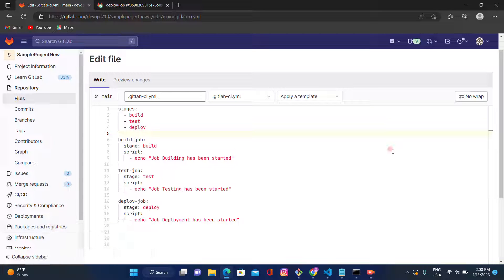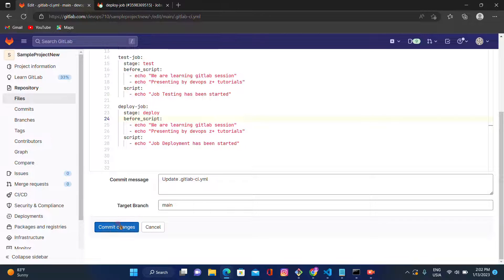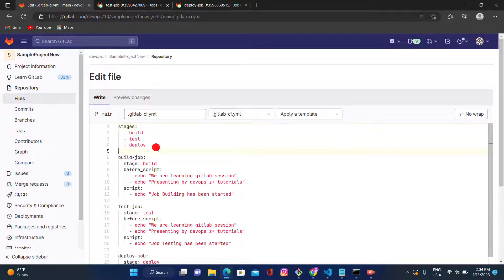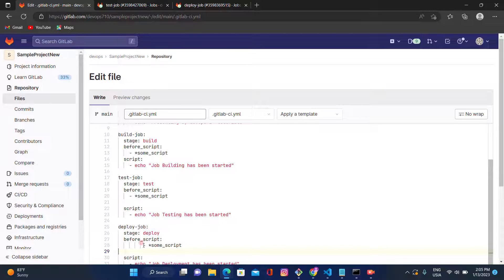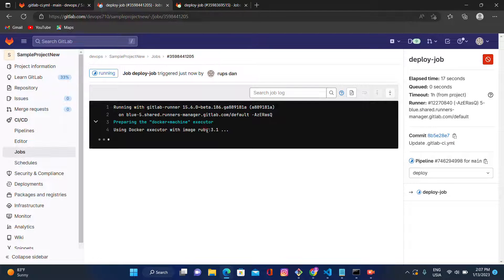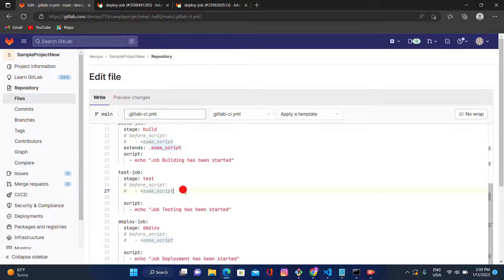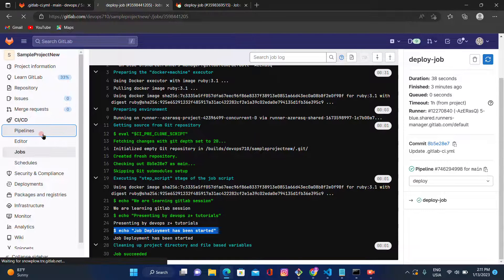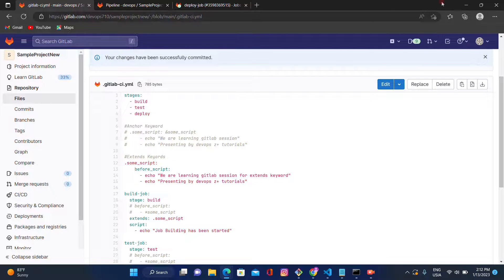How to use Anchor & Extends keywords in GitLab (From Scratch)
# Anchor Keyword Example
stages:
  - build
  - test
  - deploy

# Anchor Keyword
 .some_script: &some_script
      - echo "We are learning Gitlab session for anchor keyword"
      - echo "Presenting by devops z+ tutorials"

build-job:
  stage: build
  before_script:
      - *some_script
  script:
    - echo "Job Building has been started"

test-job:
  stage: test
  before_script:
      - *some_script
  script:
    - echo "Job Testing has been started"

deploy-job:
  stage: deploy
   before_script:
      - *some_script
  script:
    - echo "Job Deployment has been started"
# Extends Keyword Example
stages:
  - build
  - test
  - deploy

# Extends Keyords
.some_script:
    before_script:
      - echo "We are learning GitLab session for extends keyword"

build-job:
  stage: build
  extends: .some_script
  script:

test-job:
  stage: test
  extends: .some_script
  script:

deploy-job:
  stage: deploy
  extends: .some_script
  script: